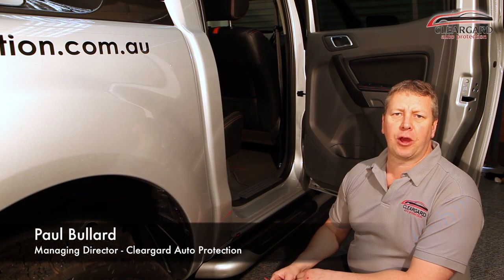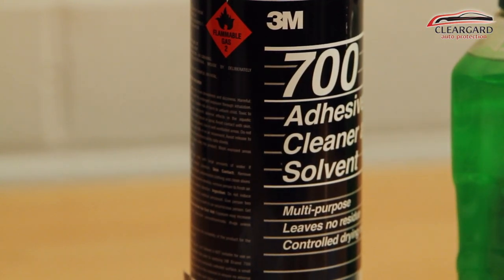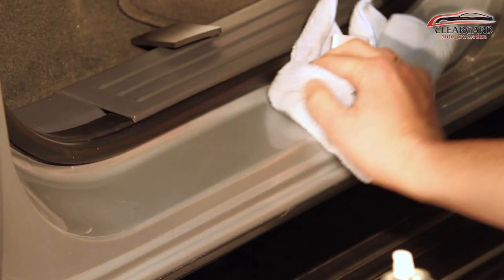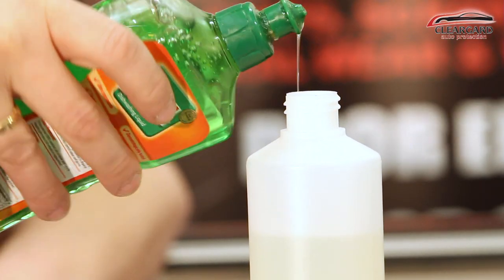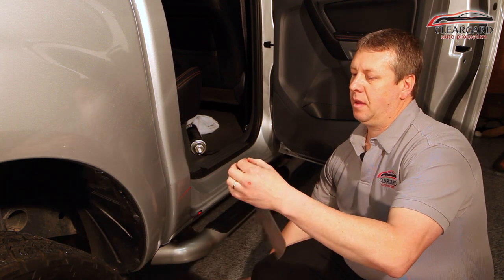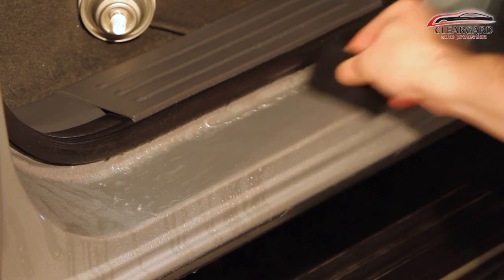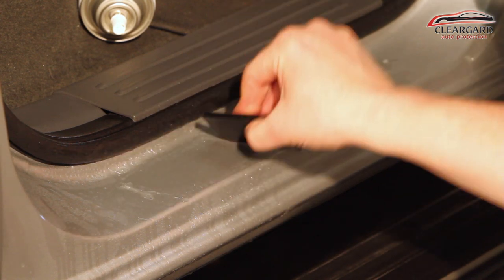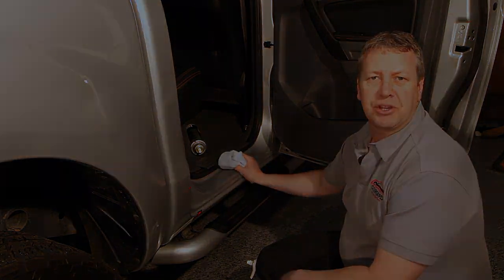Cleargard 3M Door Sill Protection Film Installation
Protect your Door sills from scuffs & damaged caused while getting in & out of the vehicle. Made from 3M's  tough clear polyurethane Paint Protection Film. Once applied this material is virtually invisible.